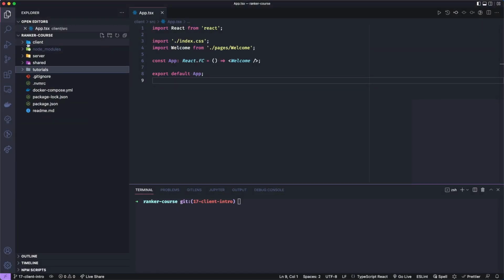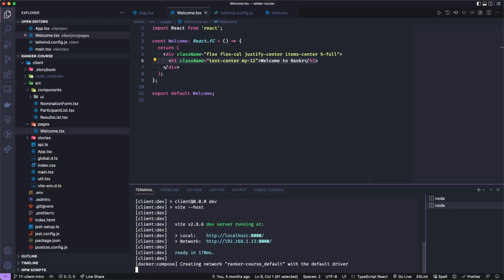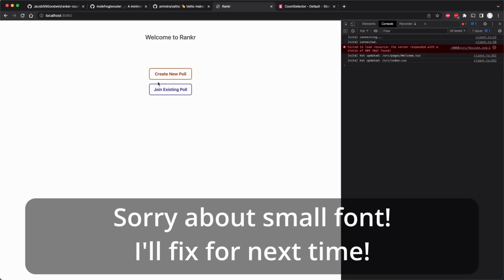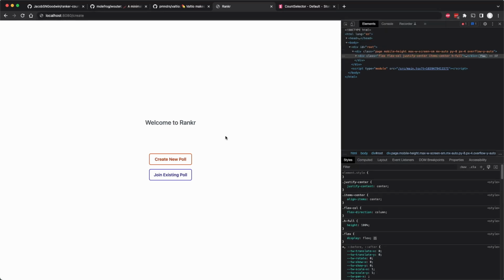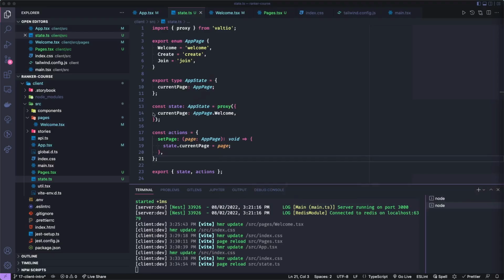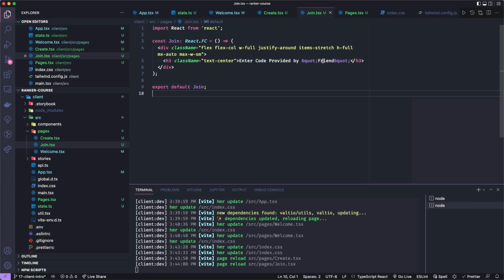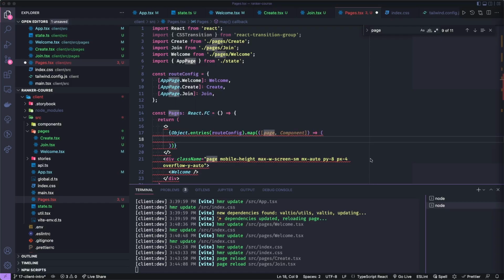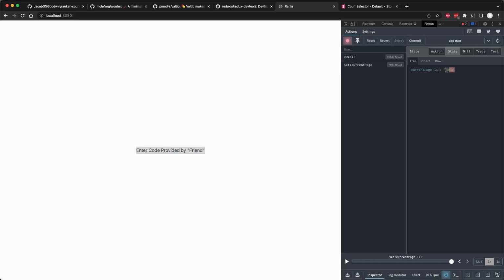17 - React Client App Intro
In this tutorial we will review our bootstrapped client application.

We'll then add a welcome page and use Valtio for managing our application state. We'll also set up animating between pages with react-transistion-group.

0:00 - Intro and App Structure
4:00 - Adding Welcome Page UI
6:30 - Creating Pages Component for Transitioning Pages
8:15 - Setting up Valtio for state management and changing current page
14:00 - Transitioning Pages with react-transition-group